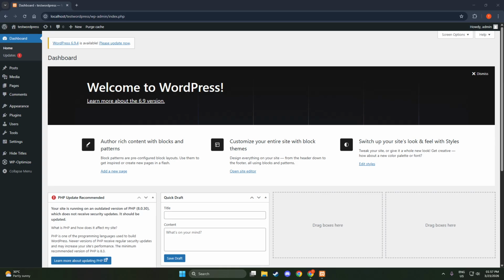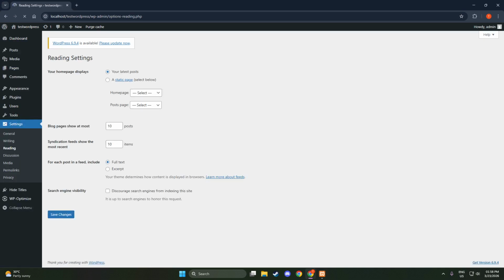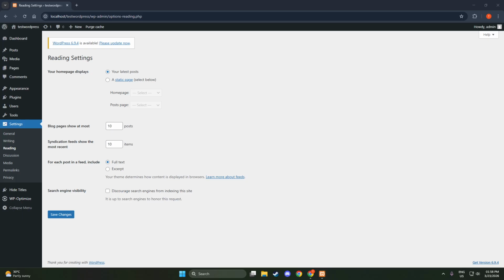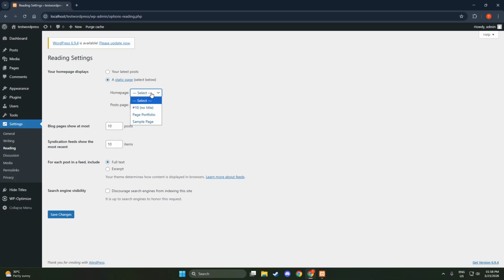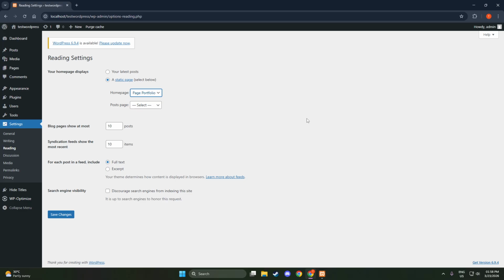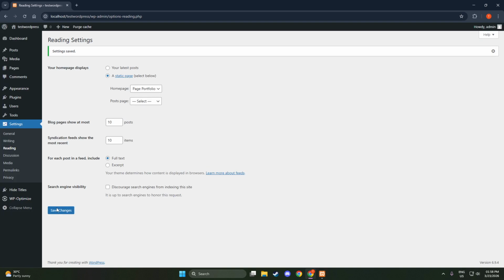How to Set a Page as Homepage in WordPress [2026 Full Guide]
How to Set a Page as Homepage in WordPress

In this video, we show you exactly how to set a page as homepage in WordPress to control the first impression your website makes on visitors. Configuring a static landing page is a fundamental step in transitioning a standard blog into a professional business site or a customized digital portfolio.

Defining the entry point of your site architecture requires adjusting the platform's reading parameters to prioritize specific content over the default chronological feed. By utilizing the internal display settings, we designate which published asset serves as the primary interface, ensuring that your most important information is the first thing your audience encounters.